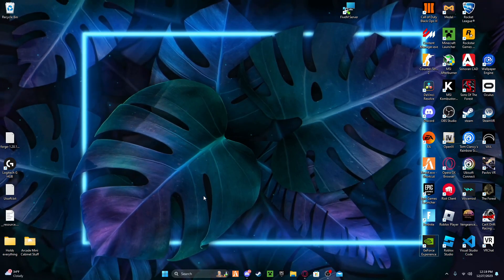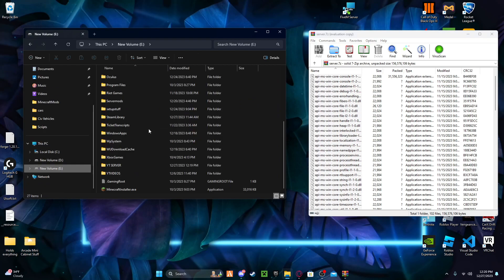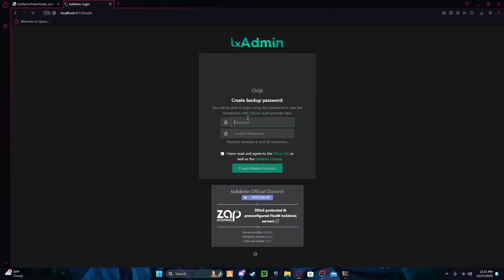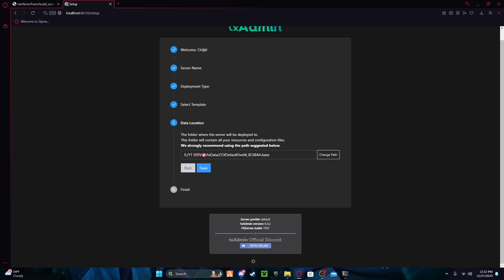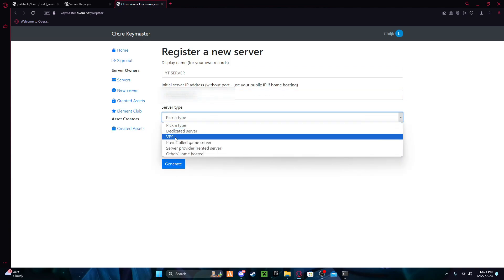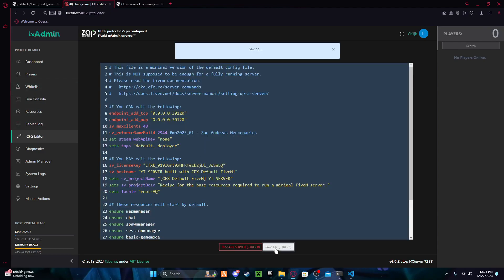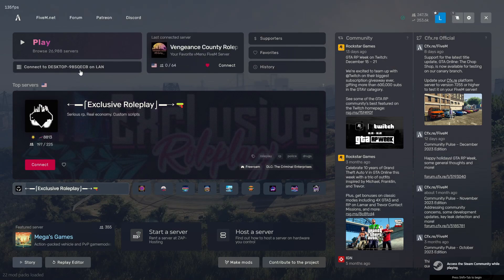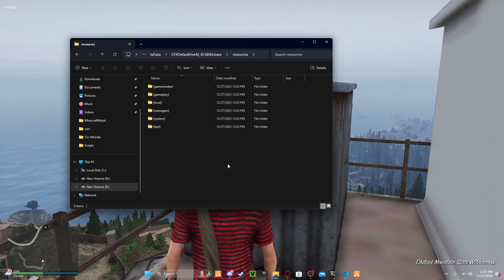How to Make a FiveM Server | 2023 | FREE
I will be going through on how to make a free FiveM home hosted server, so you can mess with some plugins or scripts.

My FiveM Vmenu Roleplay Server (closed)

LINKS